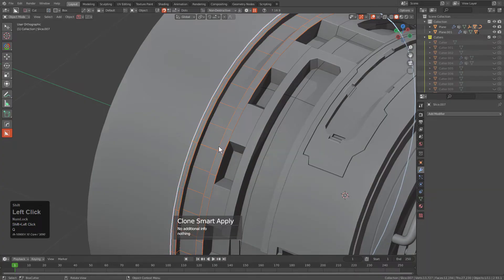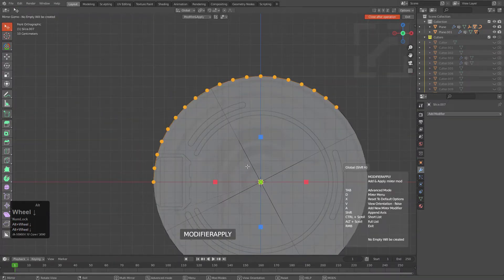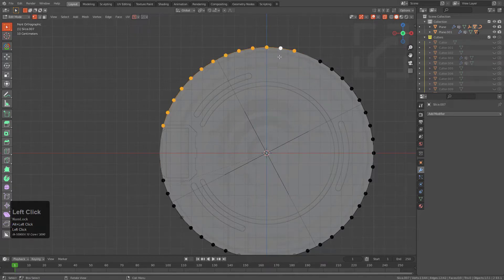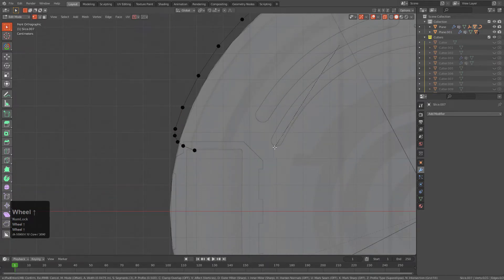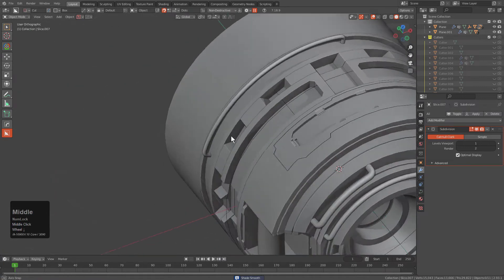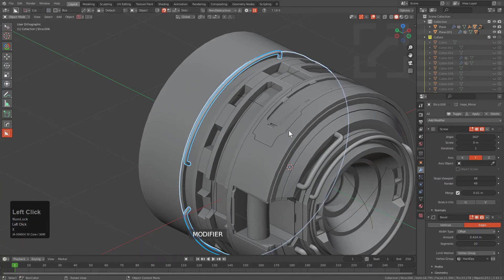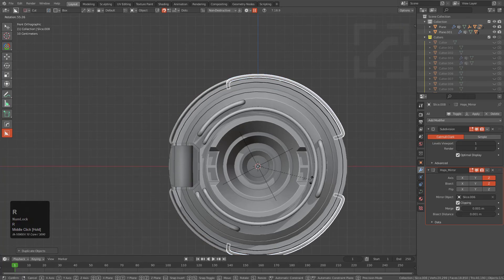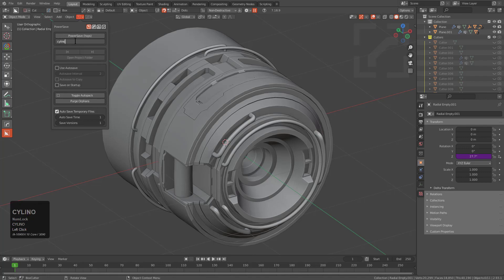hardops 987_14 : CylinClip - Smart Apply Curve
Smart apply curve is my favorite way to replace a mesh with a curve. Let's go over how I use it in the context of a cylinoid.